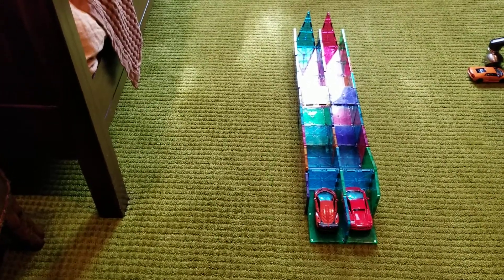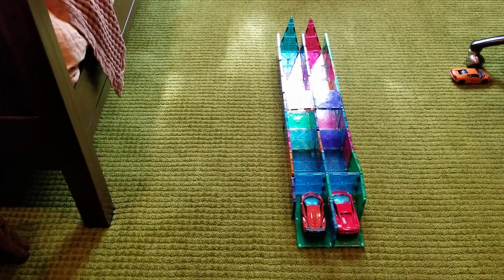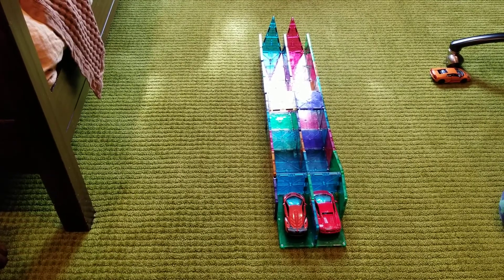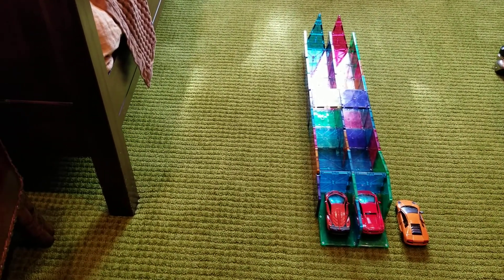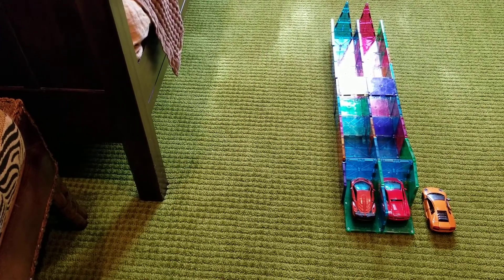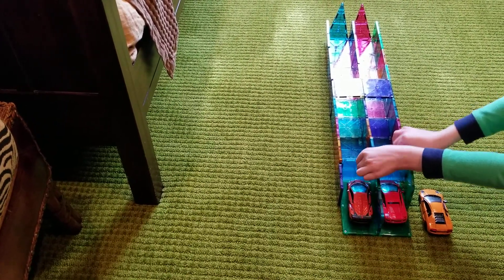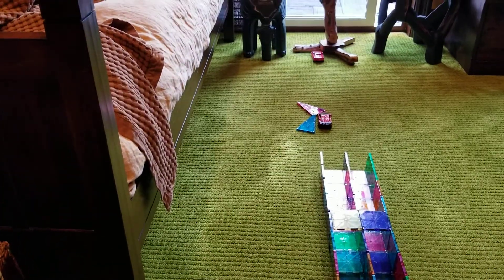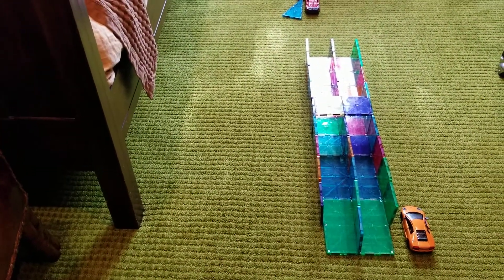Mini science experiment with pull back cars.